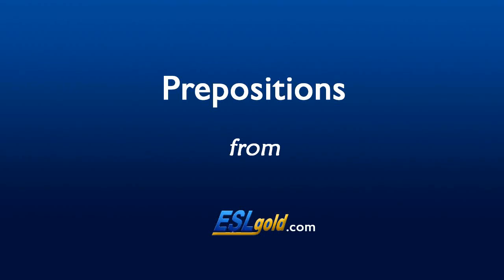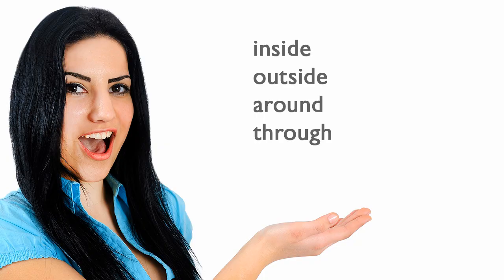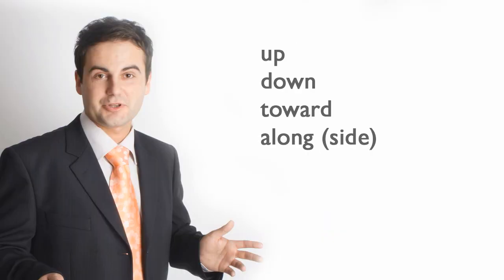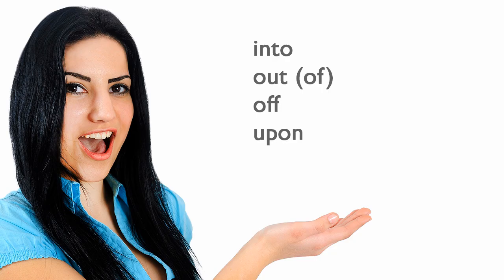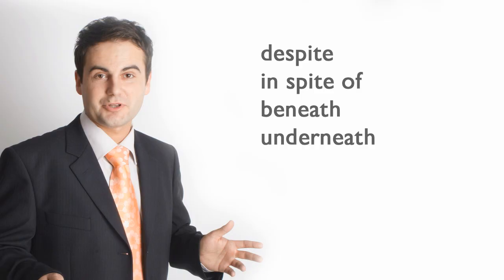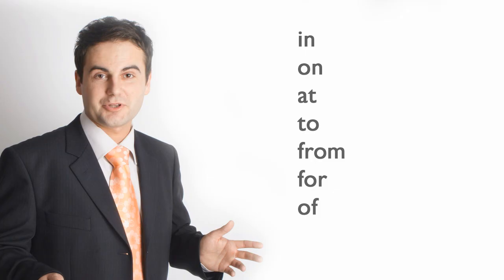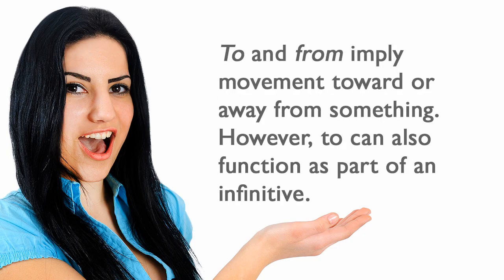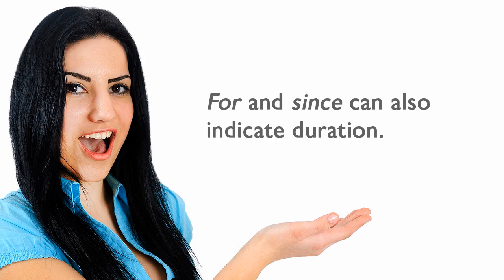ESLgold.com Prepositions Video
This video helps ESL students learn about prepositions and how to use them properly in English. ESLgold.com is the world's largest collection of ESL learning resources including, games, videos, lessons, worksheets and quizzes.